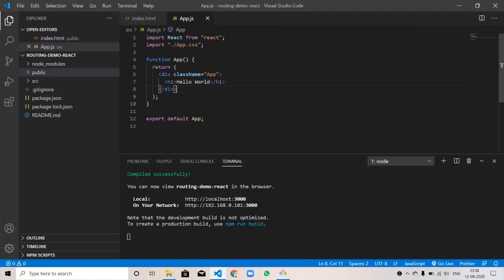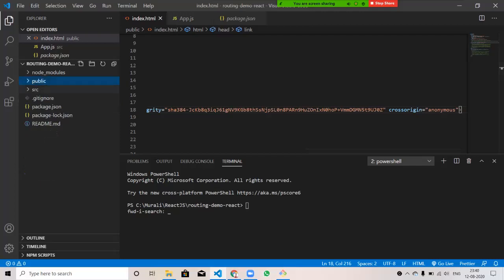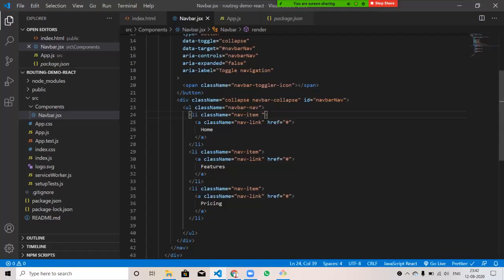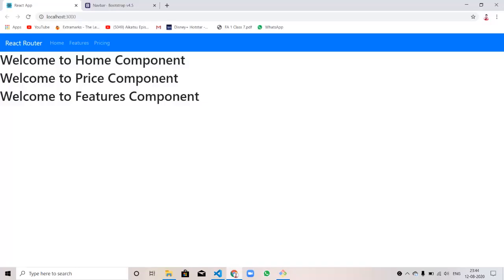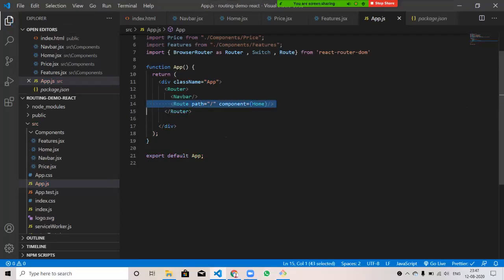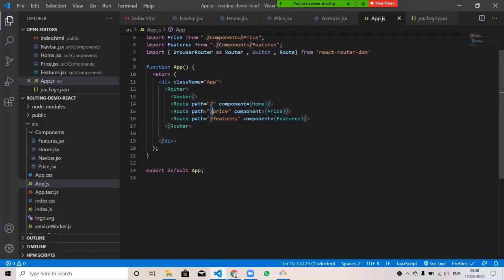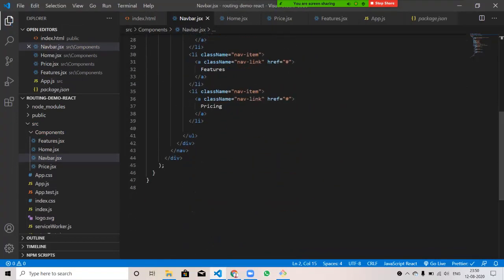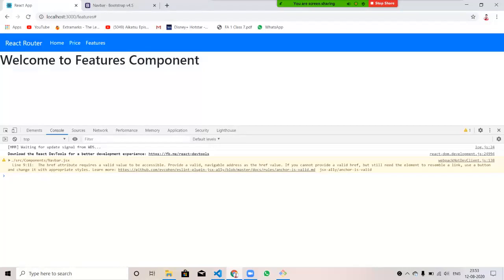A React Router From Scratch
In This video we will going through the step by step procedure to create simple routing application in react .
How to Import React Router
How To Configure Routes in React .

About Me :

I have around 10 Experience in Full stack Development . I can offer training on following Technologies

HTML5,CSS3, JAVASCRIPT, AJAX,JSON,ANGULAR,REACTJS With REDUX, NODEJS, EXPRESSJS, MONGODB

I Can also offer JOB support for the above mentioned Subjects .